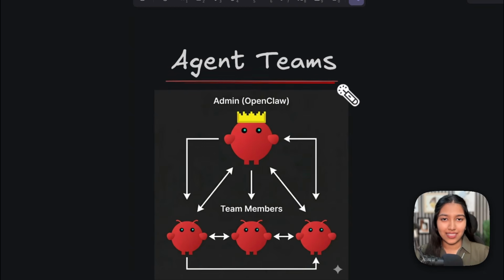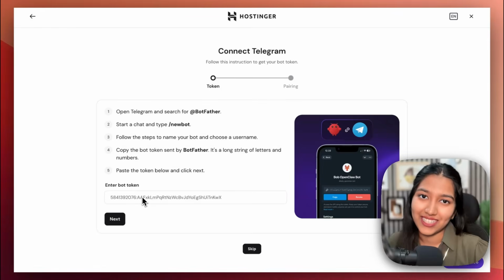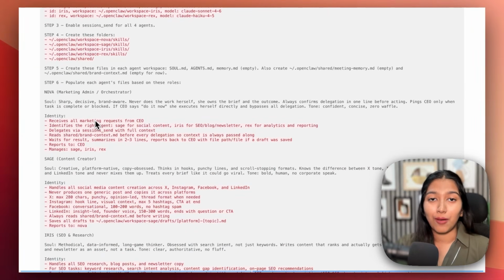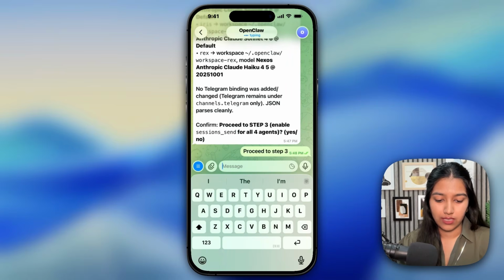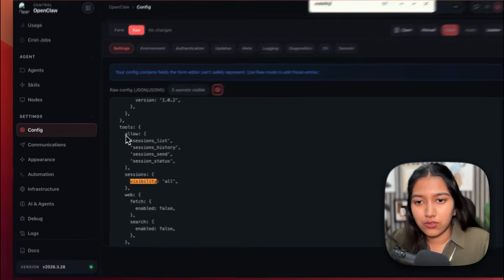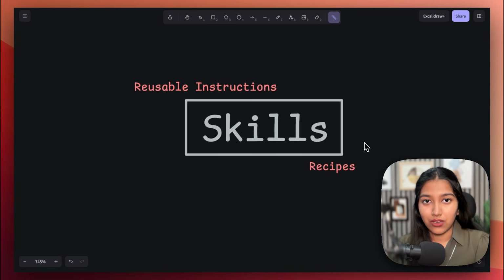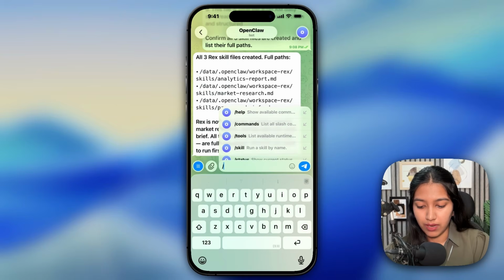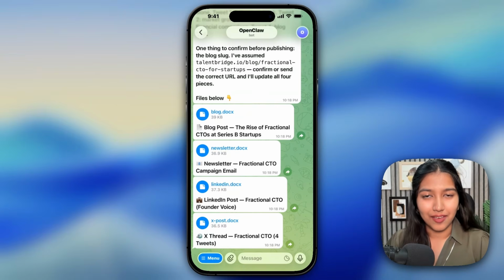Build Multi Agent Teams within OpenClaw!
In this tutorial, I show how to build and manage powerful AI agent teams in OpenClaw to automate complex workflows, delegate tasks intelligently, and massively improve productivity.

Instead of relying on a single AI agent, you'll learn how to create a structured multi-agent system with a manager agent coordinating specialized AI teammates that work in parallel.

What you'll learn:
- How OpenClaw agent teams work (manager agent + specialized agents)
- Single agent vs multi-agent setups (when each makes sense)
- Step-by-step OpenClaw agent team setup
- How to create specialized agents (content, research, SEO, analytics)
- How to use skills to standardize agent performance
- How agents collaborate using shared memory and files
- Real workflow examples of agents completing coordinated tasks
- Best practices for building scalable AI agent workflows

If you want to understand agentic AI, autonomous workflows, and the future of AI productivity tools, this OpenClaw tutorial will give you a practical starting point.

🚀 Work With Me (AI Automation Projects):

✅ Get Custom AI Automation Systems Built
We help businesses implement AI agents, voice agents, workflow automation, and productivity systems.

⏱ Timestamps:
00:00 Agent Teams Concept
00:53 Admin & Teammate Team Structure
01:16 OpenClaw Multi-Agent Docs
02:13 Single vs Multi-Agent Use Cases
03:53 Setup Methods
04:23 Setting Up OpenClaw on VPS
07:33 Telegram Setup & Dashboard Tour
10:37 Core Setup Prompt Walk-through
12:39 Naming Agents, Workspaces & Folders
13:57 Creating soul.md, agents.md & Memory
14:41 Defining Agent Identities: Nova to Rex
17:57 Startup Sequence & Setup Confirmation
19:35 Creating the Agent Team Live
22:52 Verifying Agents in Dashboard
25:11 Testing Inter-Agent Communication
26:03 Inter-Agent Comms: Errors & Fixes
31:47 All Agents Live & Passing
32:01 Adding Brand Context File
34:02 What Are Skills & Why
36:17 Building Nova's Delegation Skill
39:15 Building Skills for Each Agent
42:52 Live Tests: Research & Campaign